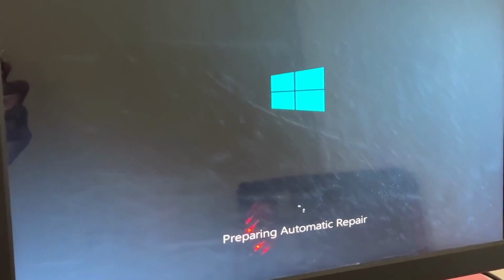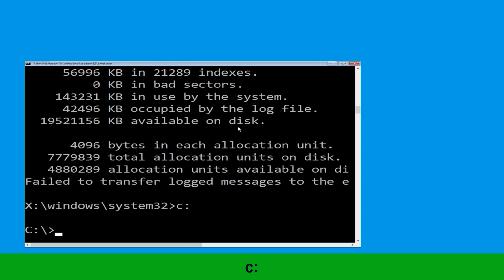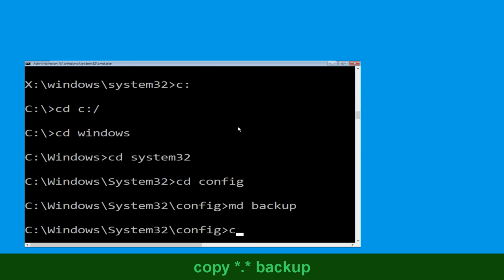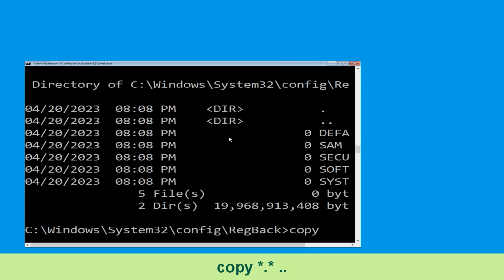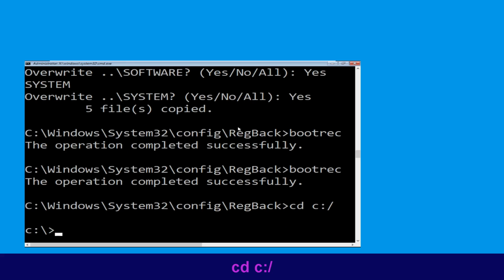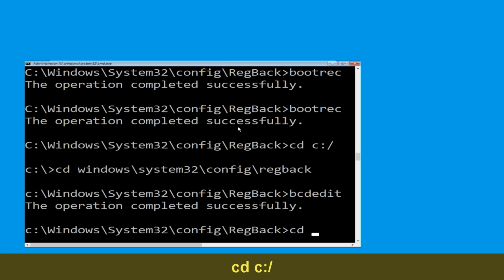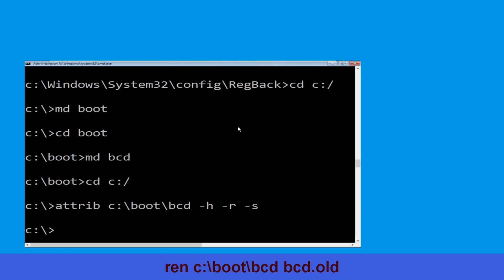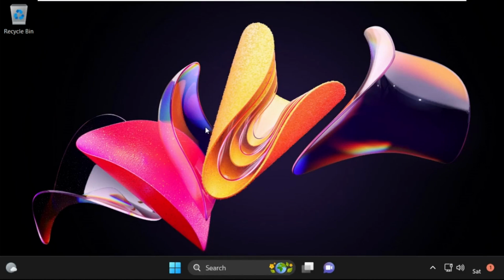Blue Screen Automatic Repair Loop - How to Fix It Fix Windows 10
• IRQL_NOT_LESS_OR_EQUAL Error
• BAD_POOL_CALLER Error